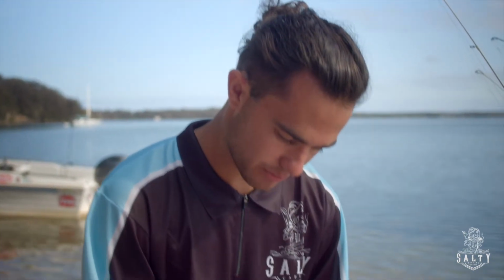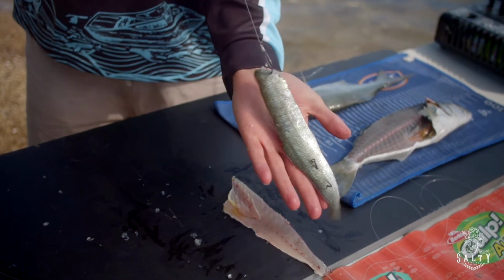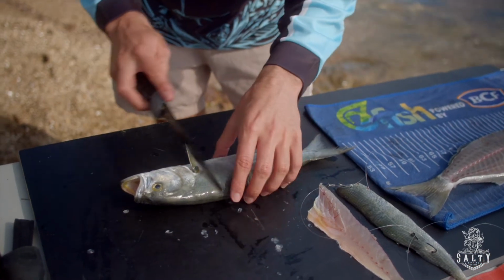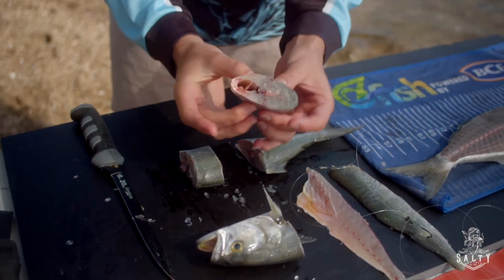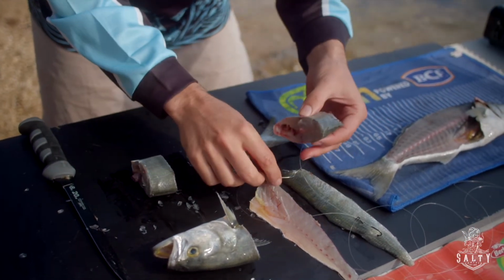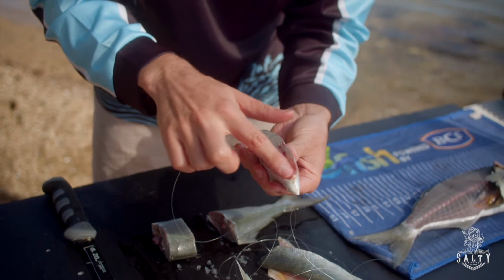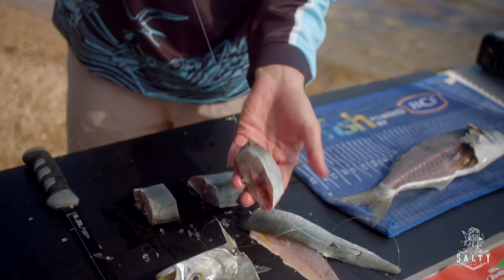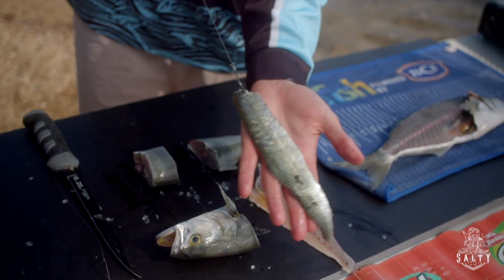How to chunk up a Tailor for bait - Capt Bleakley